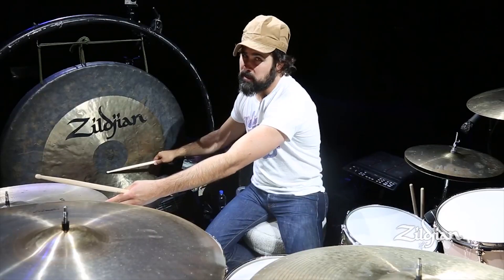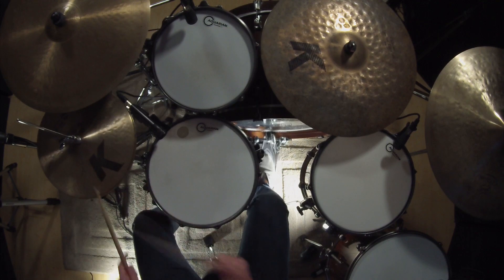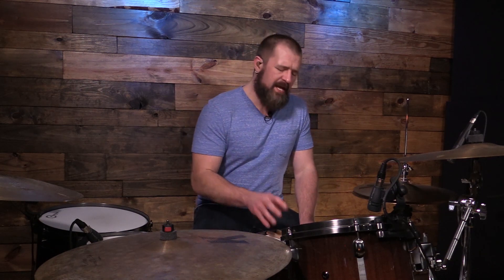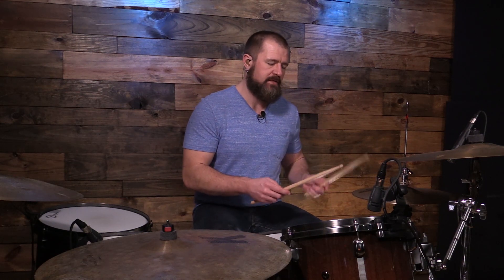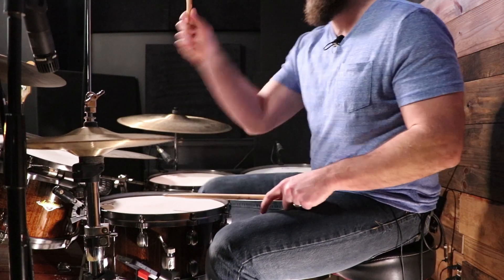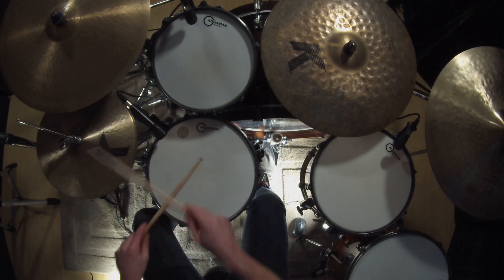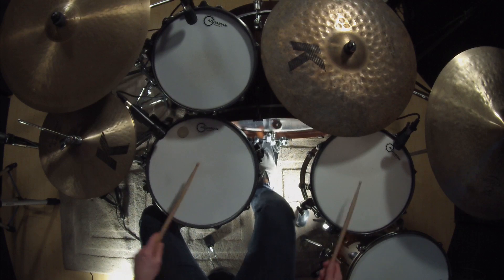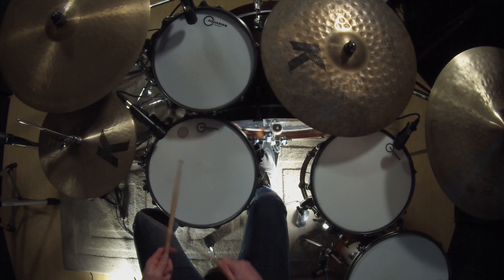Mr. Brightside - The Killers (DRUM LESSON) Ronnie Vannucci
So, confession...I have an unhealthy appreciation for Ronnie Vannucci and his drumming. I think this band wouldn't be half of what they are without his sound and drumming. Here's a drum lesson on one of their biggest hits, Mr. Brightside. I break out the full drum part and show you exactly how to play it.

Cymbal Setup From Left To Right:

All Zildjian

Hats:
16" EFX Crash on top
16" K Light Top Hat on bottom

18" Kerope Crash

22" K Custom Dark Complex Ride

22" Renaissance Ride

Drumheads:
Aquarian